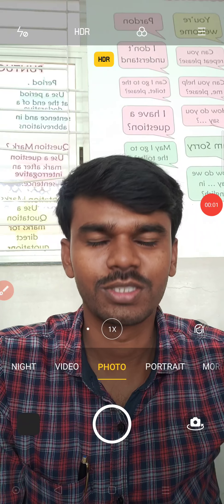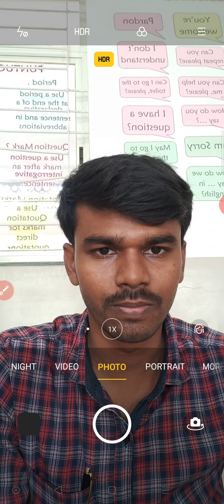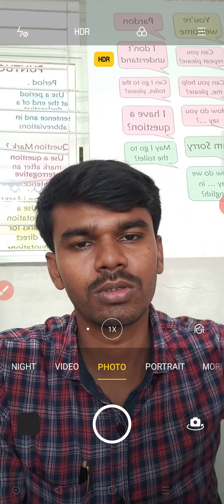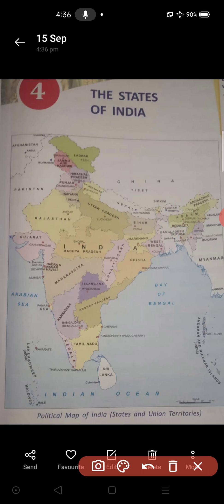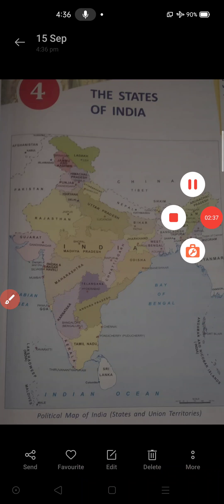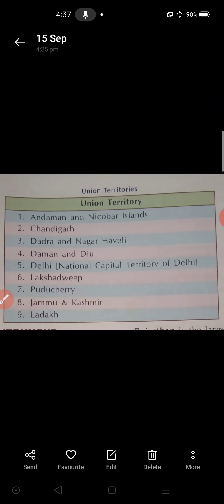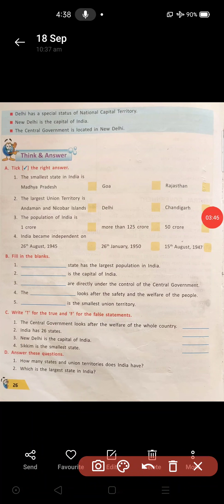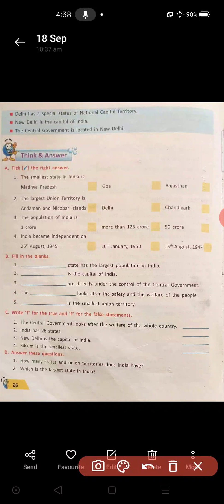Class-III Socil studies